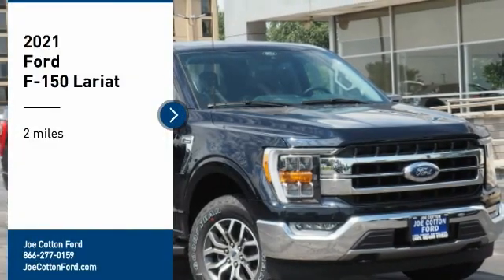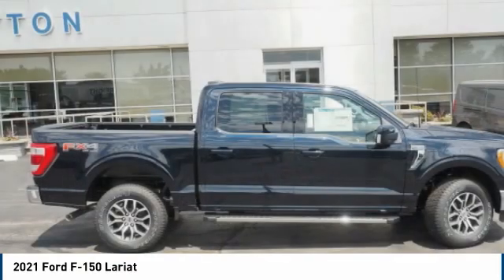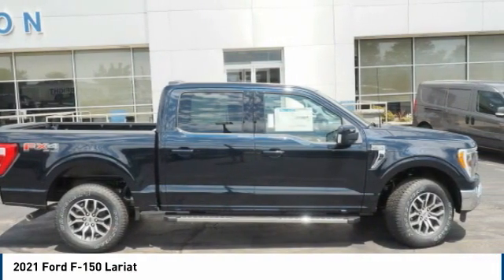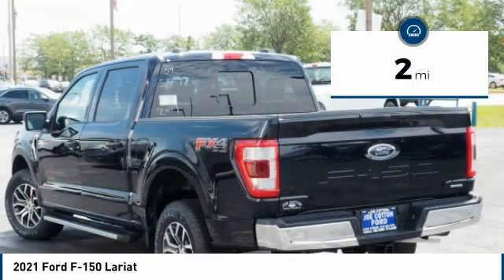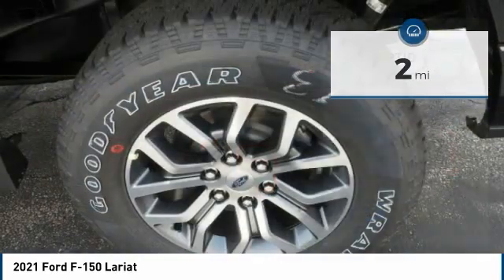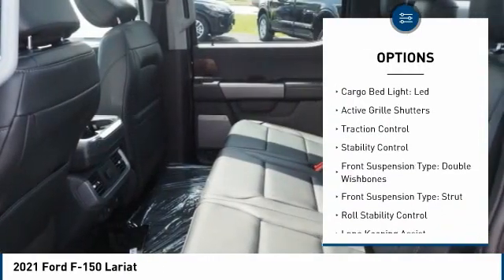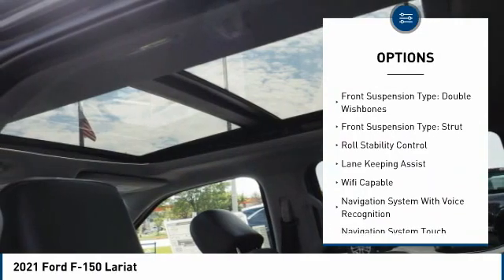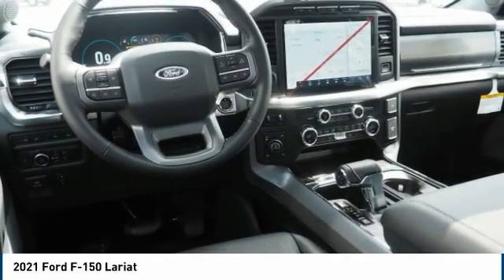2021 Ford F-150 Carol Stream IL T3319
2021 Ford F-150 Lariat

175 W. North Ave

Looking for the right supercrew 4x4? Today could be your lucky day. this 2021 Ford F-150 could be yours.